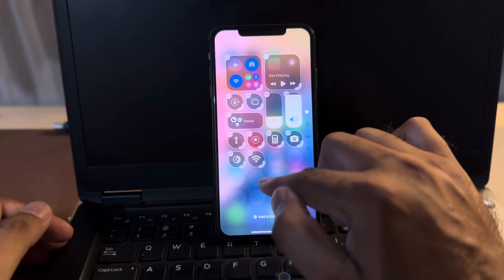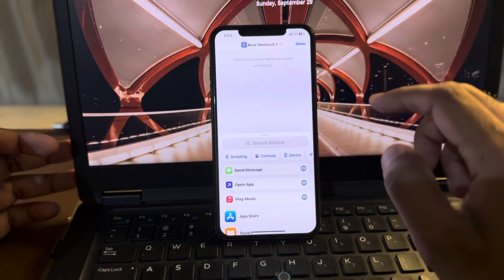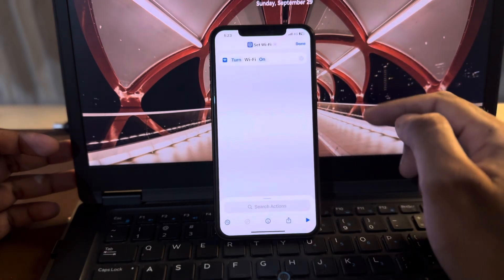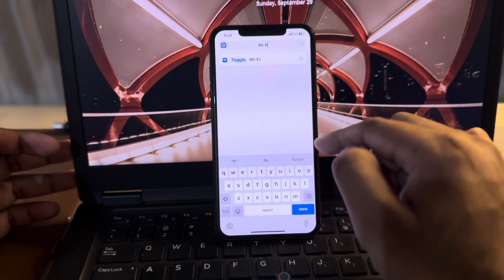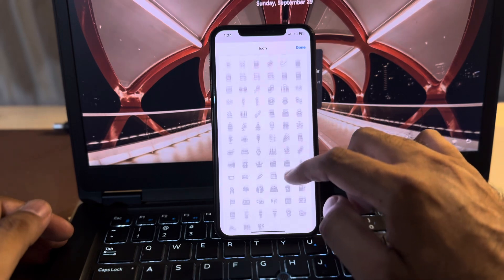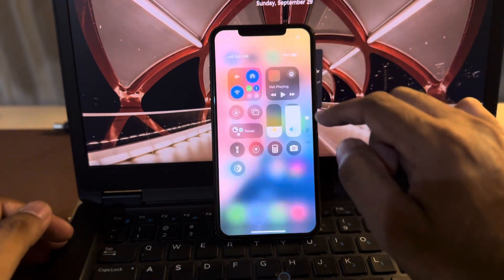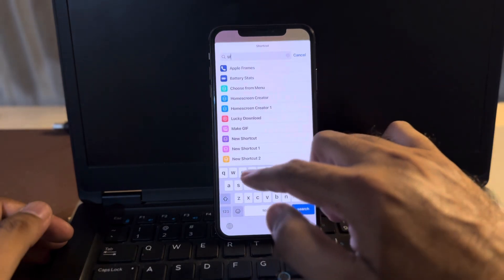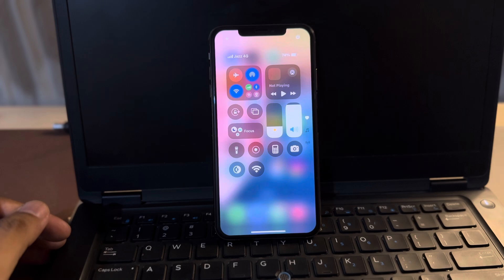How To Add Separate Wifi In iPhone Control Center iOS 18 Update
How To Add Separate Wifi In iPhone Control Center iOS 18 ,

How to add WiFi in iPhone Control Center,

Add Wifi In iPhone Control Center iOS 18,